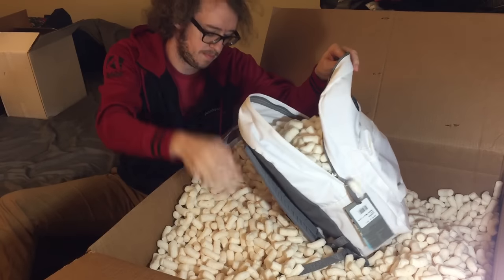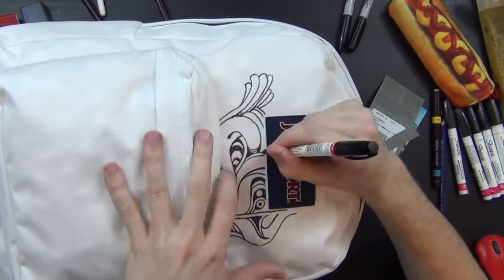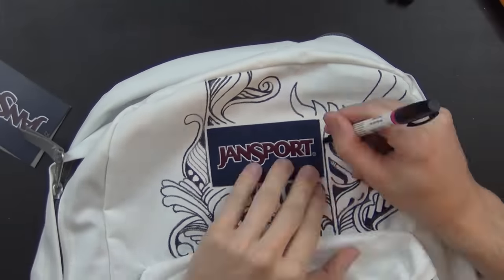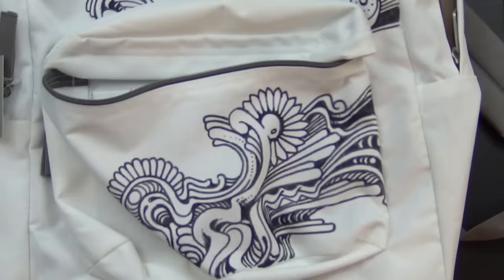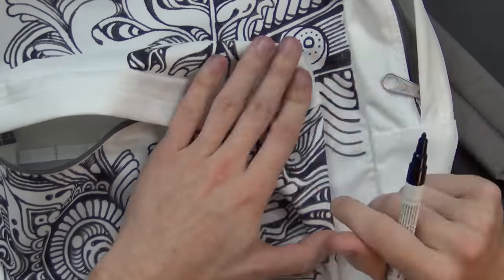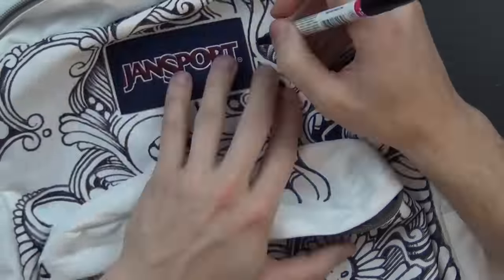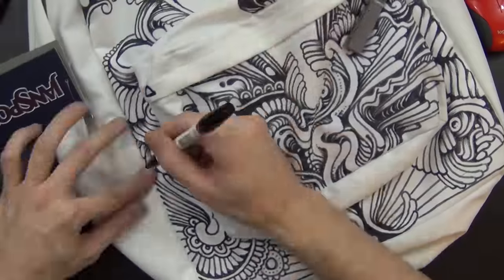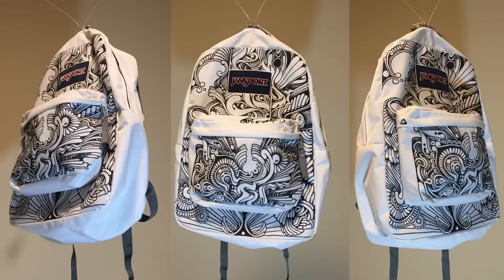drawing on my JANNY (custom backpack art)